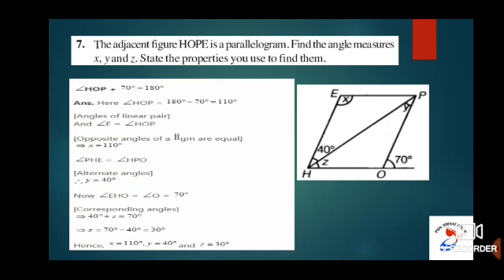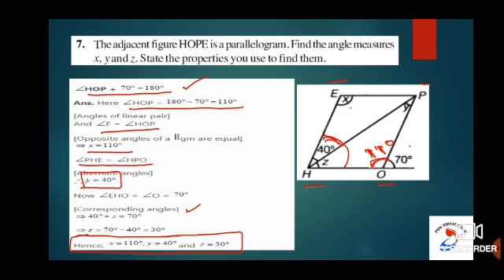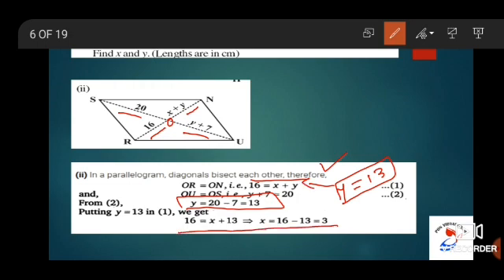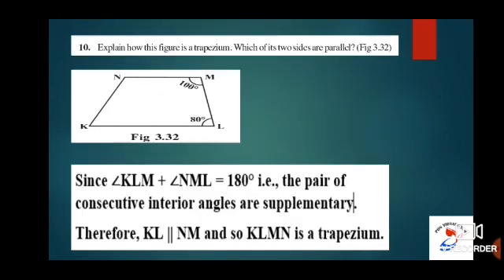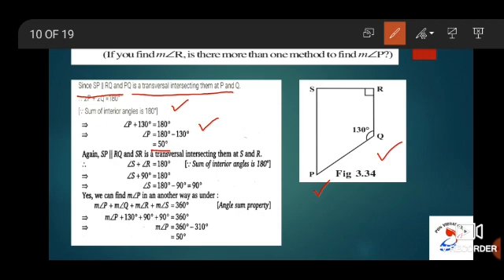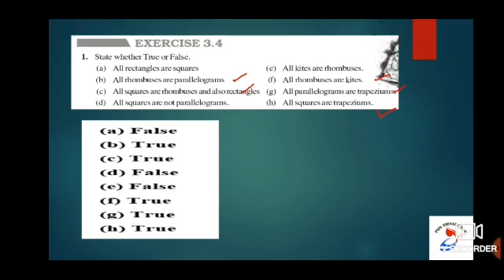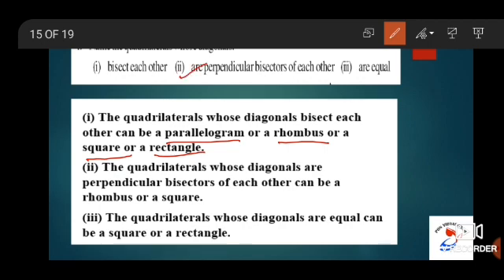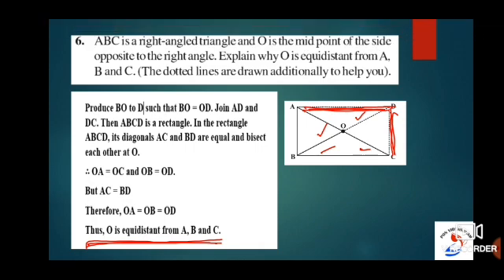Std 8 Math Day 19 Understanding Quadrilateral Part 6.